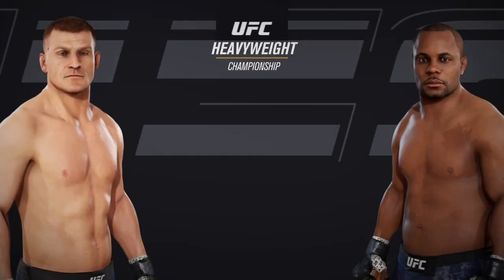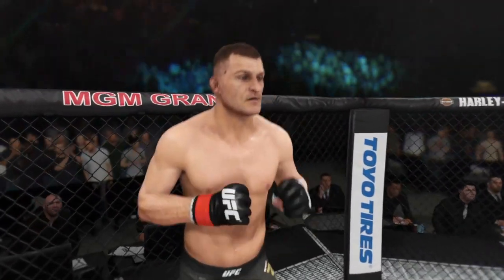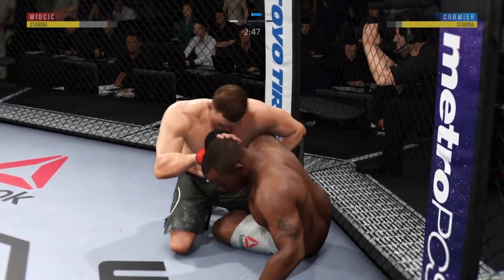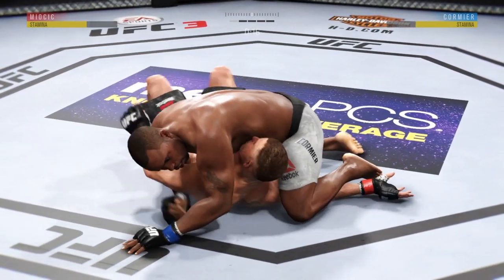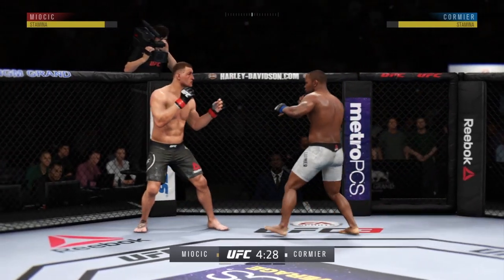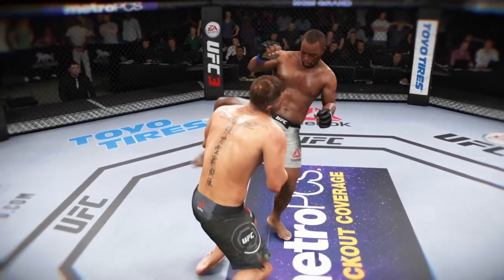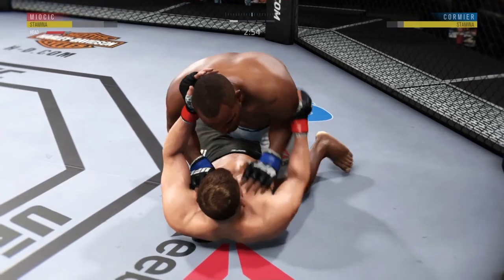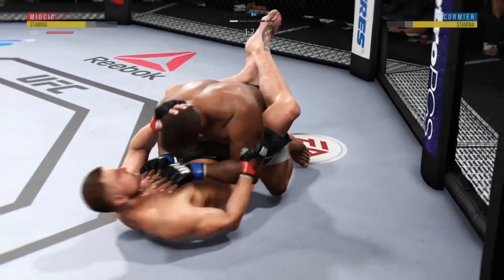Miocic vs Cormier Trilogy | Fight Simulation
Fight simulation for Stipe Miocic vs Daniel DC Cormier III